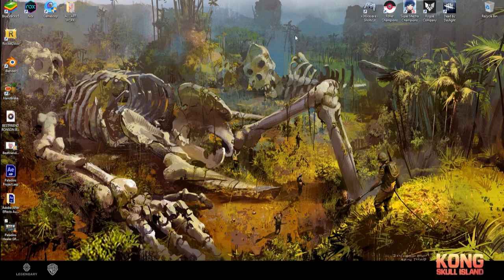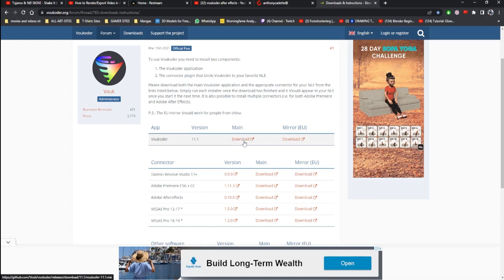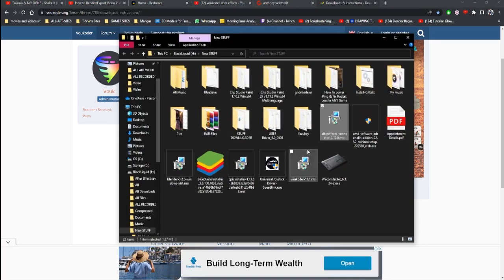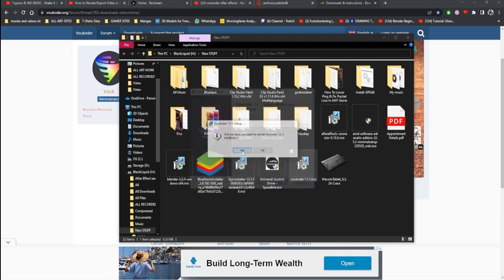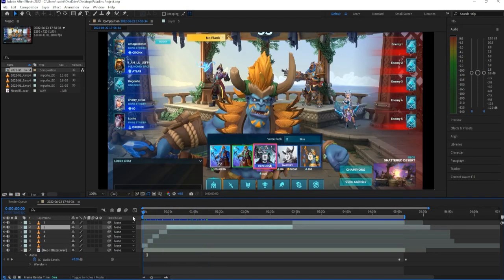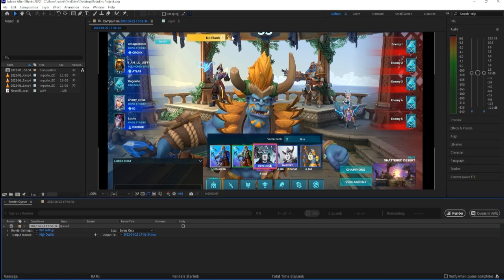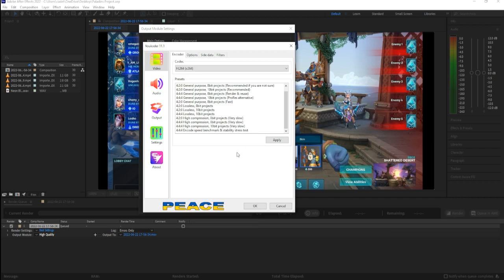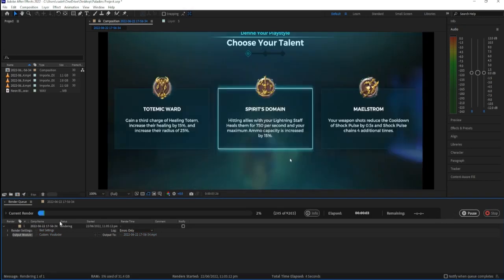How to Install Voukoder for After Effects